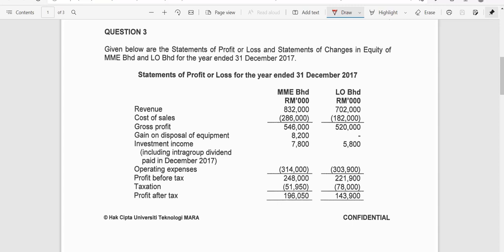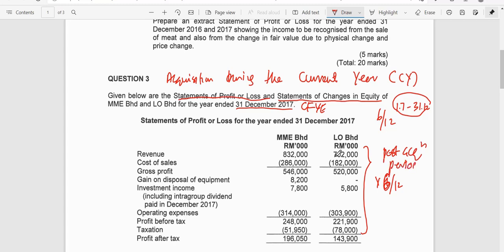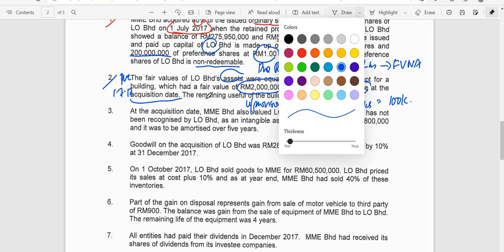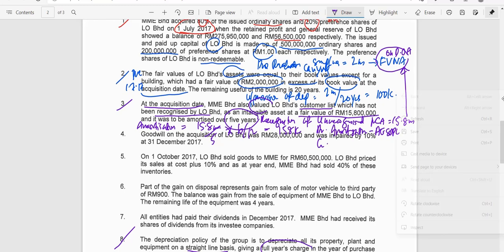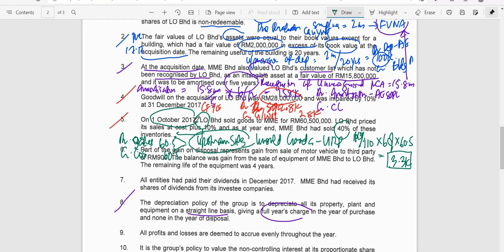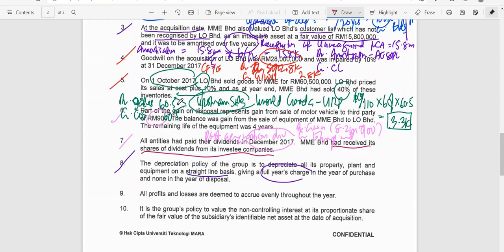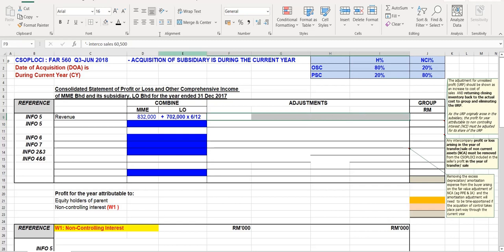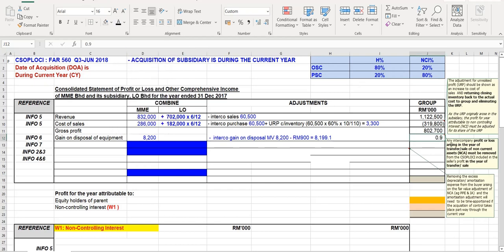1/2|CONSOLIDATED STATEMENT OF PROFIT OR LOSS & OCI+ CSOCIE | MME & LO|DOA:DURING CURRENT YEAR|FAR320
Please click the following link to the second video Part 2 of this tutorial series at: